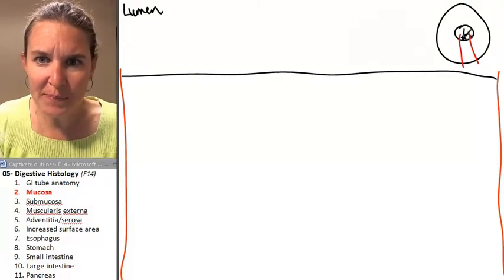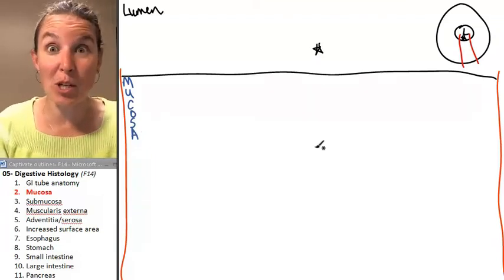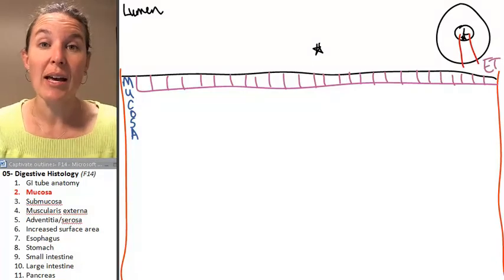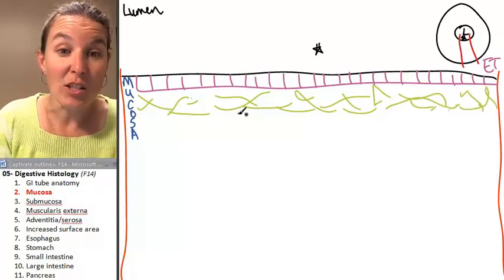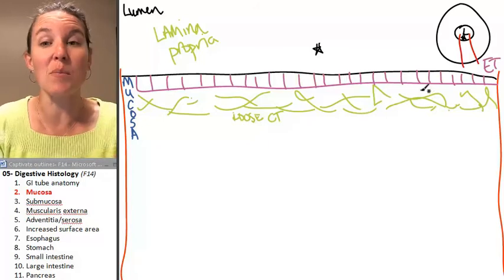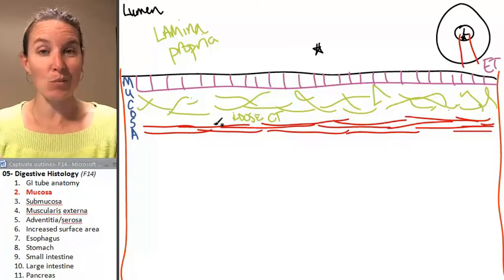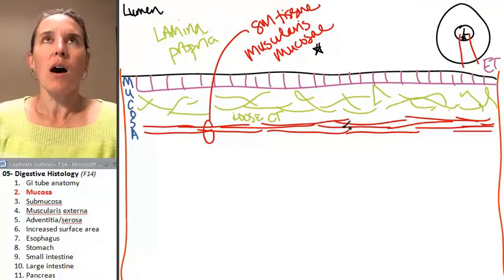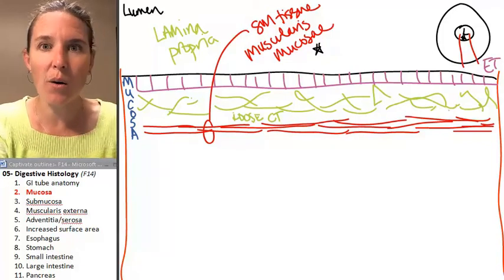the Mucosa (Digestive Histology) ☆ Human Anatomy Course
) Learn more about the Mucosa (Digestive Histology). This human anatomy lecture has been made by Wendy Riggs, for the College of the Redwoods.

"A mucous membrane (plural - mucosae or mucosas; singular - mucosa; Latin - tunica mucosa) is a lining of mostly endodermal origin. It consists of an epithelium and an underlying lamina propria of connective tissue. The membranes line some body cavities that are exposed to the external environment and some internal organs. They are at several places contiguous with skin: at the nostrils, the lips of the mouth, the eyelids, the ears, the genital area, and the anus."